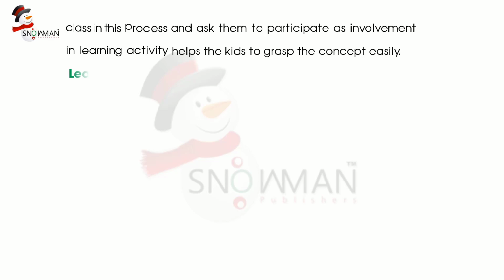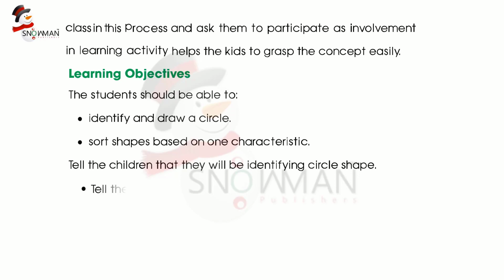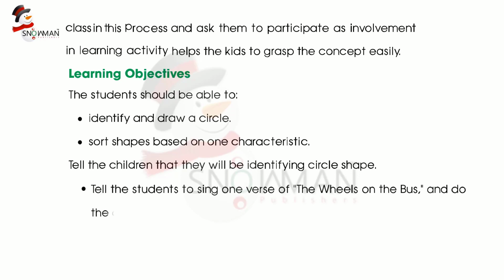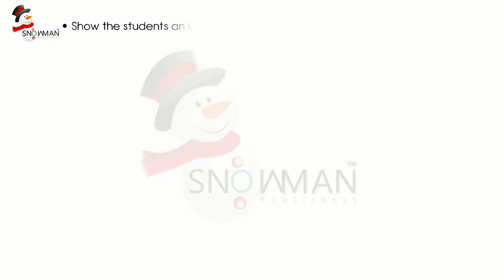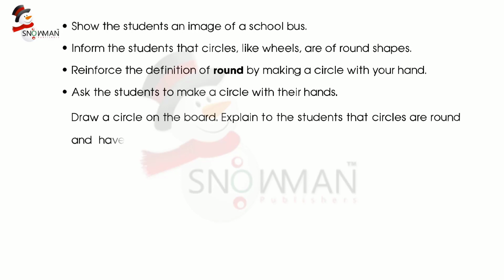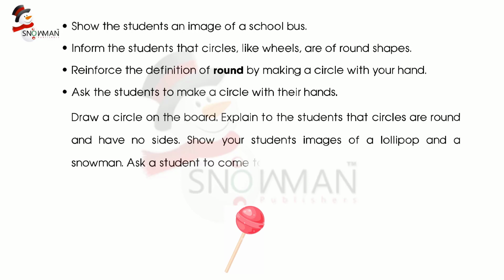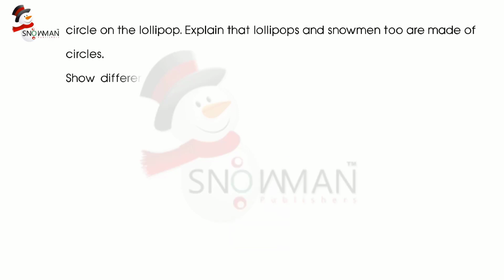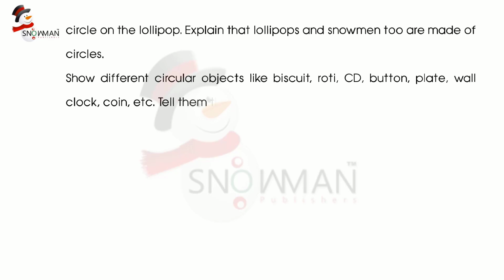Crescent Math Nursery Primer 2 circle Tutorial